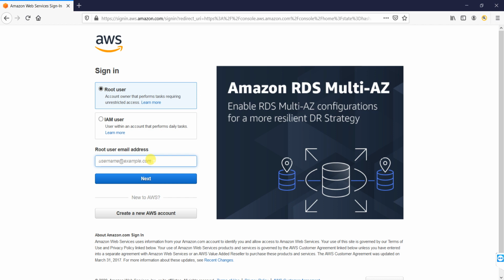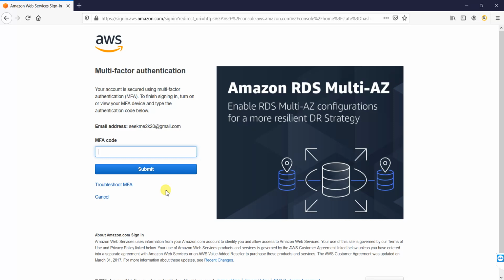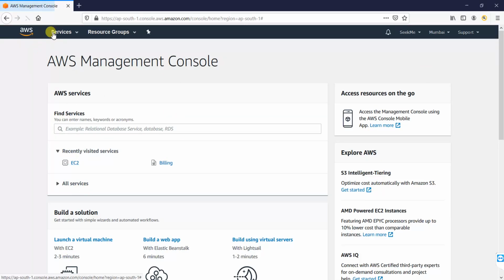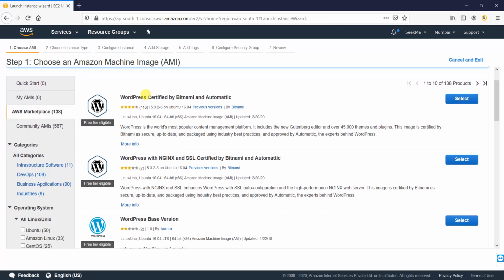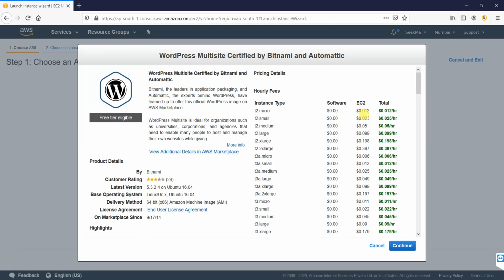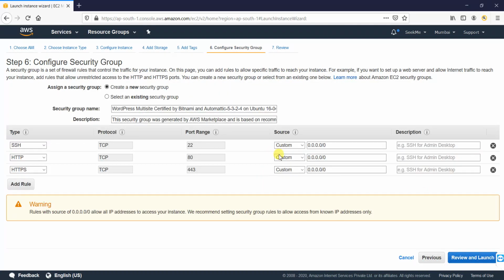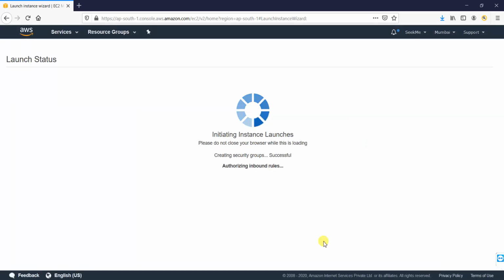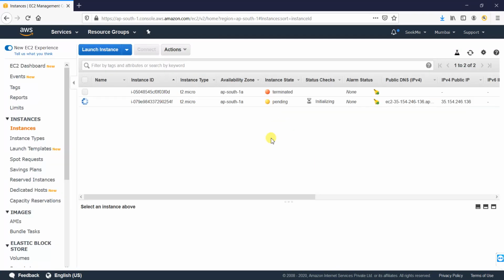Create Wordpress Multisite Using EC2 Instance | Wordpress Multisi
Creating a wordpress multisite EC2 instance step by step process.